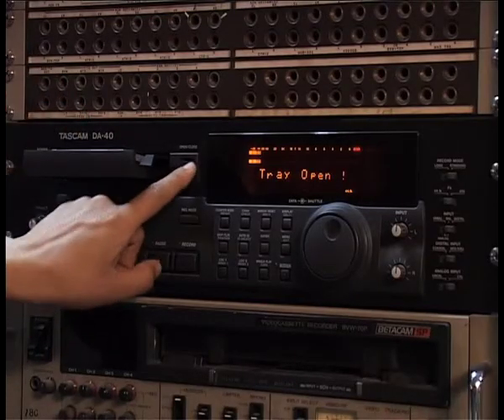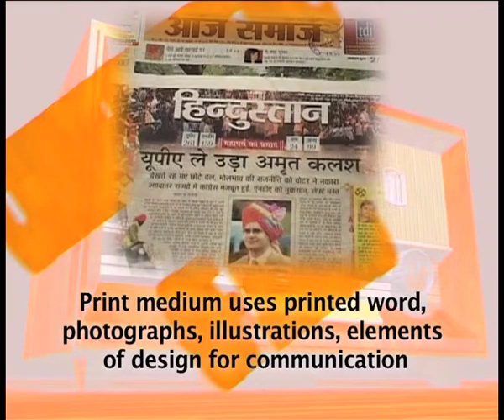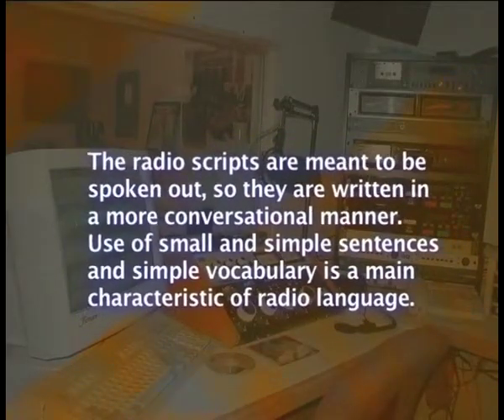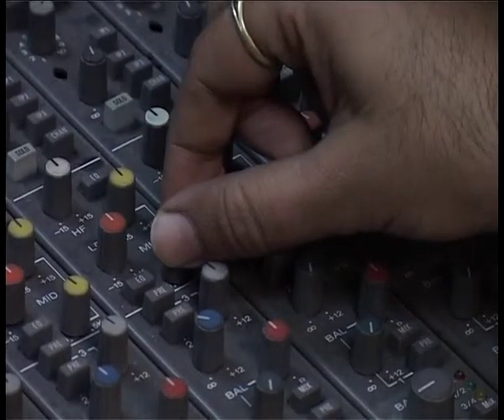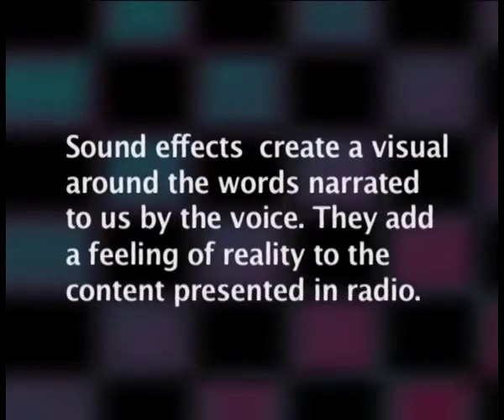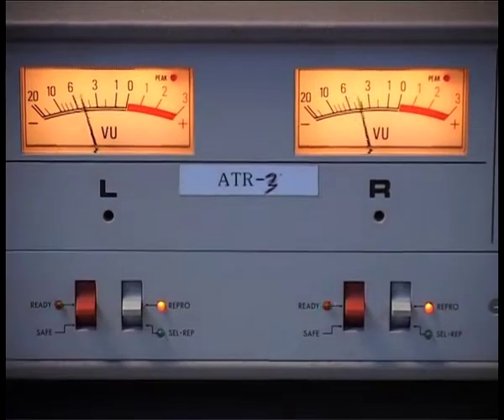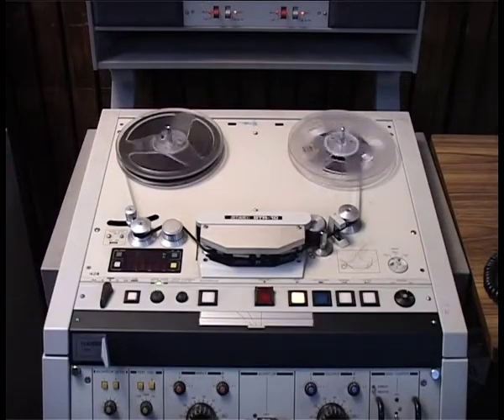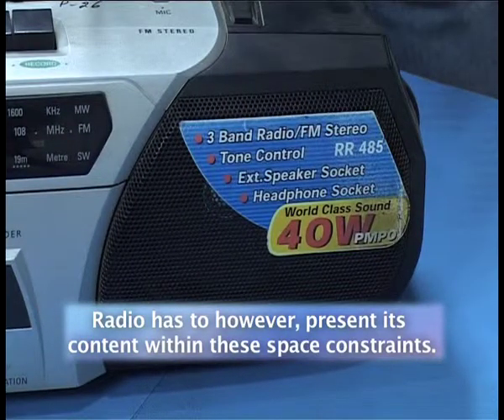Characteristic of radio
Subject:
Course name: M.C.& J.
Name of Presenter: Vinay Shankar